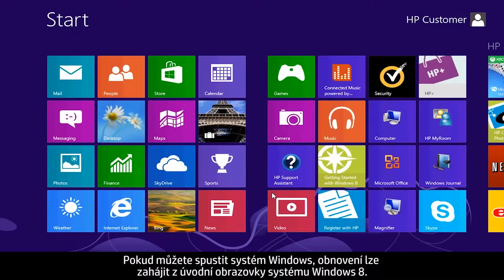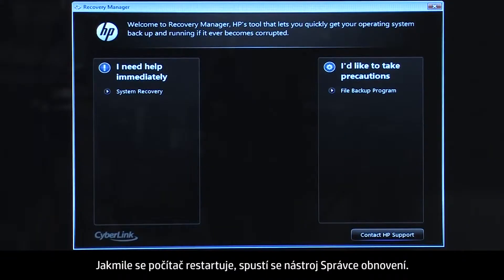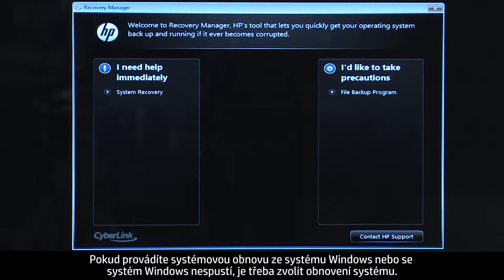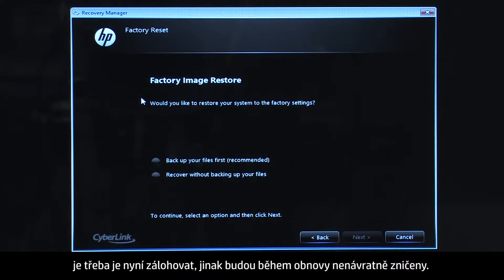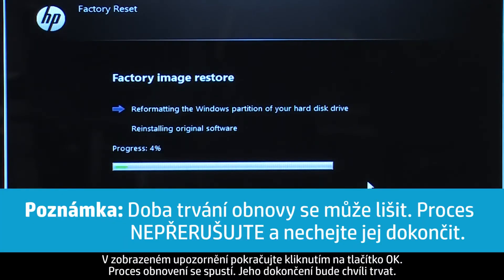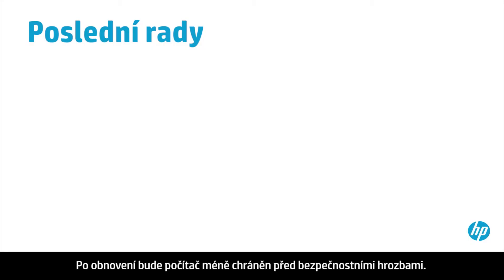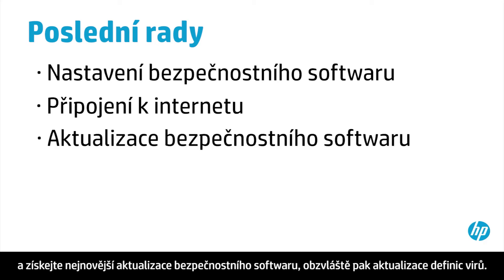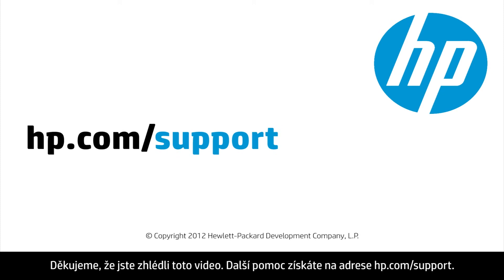Obnovení systému HP ve stolním počítači HP se systémem Windows 8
Toto video ukazuje použití obnovy systému HP ve stolním počítači HP se systémem Windows 8 za účelem obnovení softwaru počítače do stavu v době po zakoupení.
Toto video bylo vytvořeno společností HP.